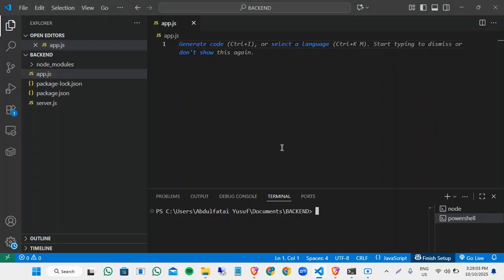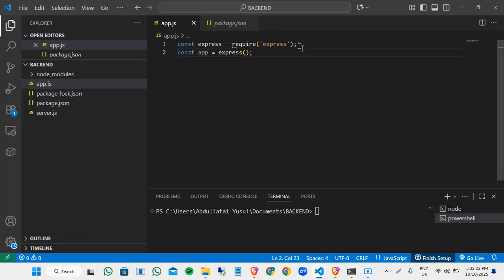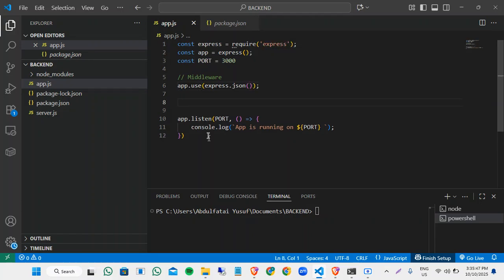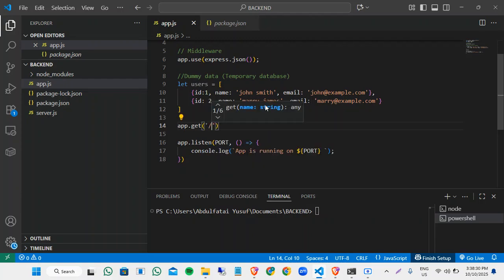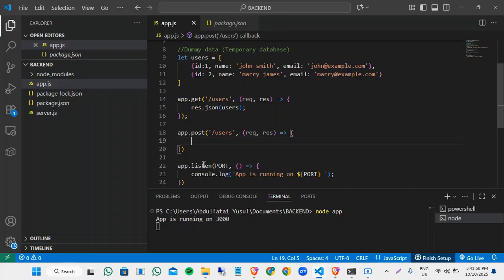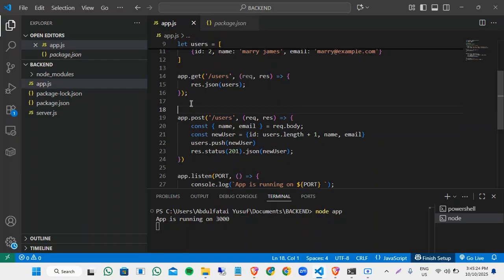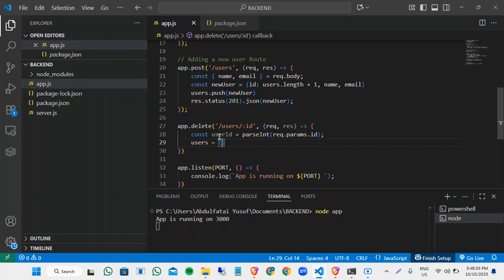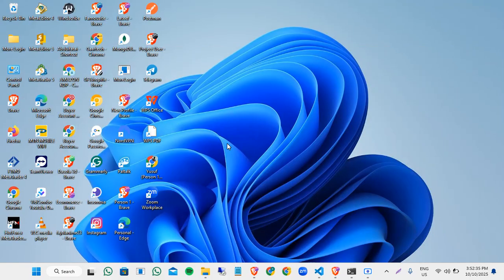Build Your First Backend with Node.js and Express | Beginner API Tutorial Step-by-Step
Welcome to this Node.js and Express backend tutorial for beginners! 🚀
In this video, I’ll show you step-by-step how to create your very first backend server using Express.js, the most popular Node.js framework for web development.

If you’ve always wanted to understand how developers build APIs, handle HTTP requests, or connect frontend apps to the backend, this tutorial is for you.

👉 By the end of this video, you’ll learn:

How to install and set up Node.js and Express

How to create your first server.js file

How to use routes (GET & POST) in Express

How to handle JSON data

How to test your API with tools like Postman

And how to return dynamic responses using req.body and req.query

We’ll build a simple backend that can:

Display users using a GET request

Add users using a POST request

Send data from your frontend with fetch() or Postman

This is a complete beginner-friendly Node.js backend project — perfect for anyone learning web development or preparing for full-stack development.

In this video, I’ll make everything simple — no databases, no frameworks, no confusion — just the core backend concepts every beginner needs to know.

Once you understand this, you’ll be ready to move to more advanced topics like:

MongoDB integration

RESTful API structure

Authentication (JWT)

And full-stack deployment to services like Render or Vercel.

📚 Chapters:
00:00 – Intro
00:30 – Installing Node.js & Express
02:00 – Creating your first Express app
04:00 – Writing your first route
06:00 – Handling GET requests
07:00 – Handling POST requests
20:00 – Summary & Next Steps